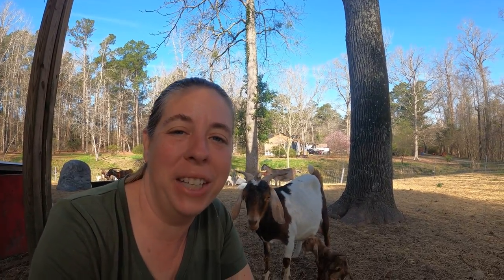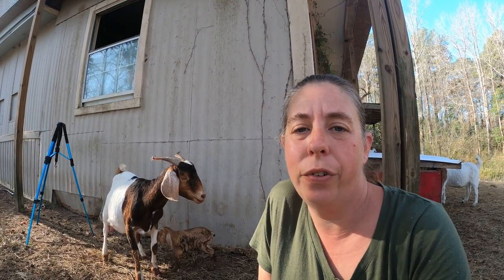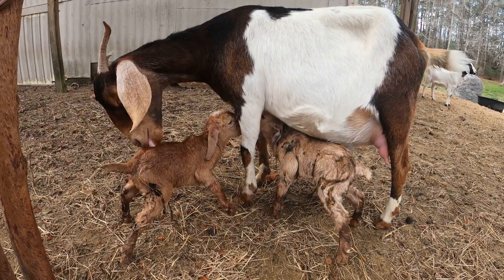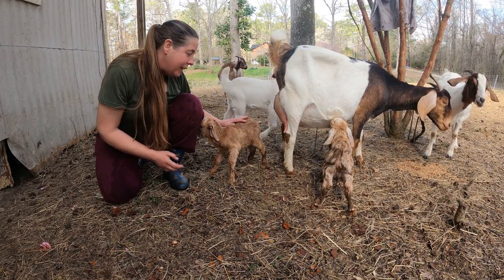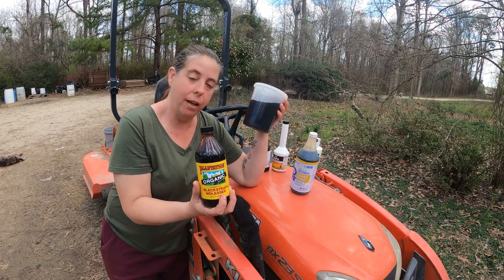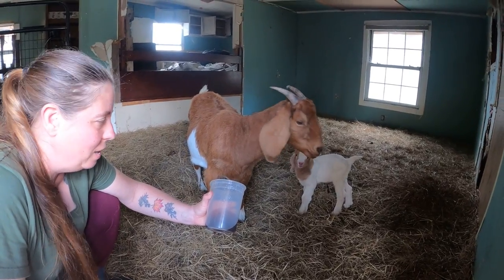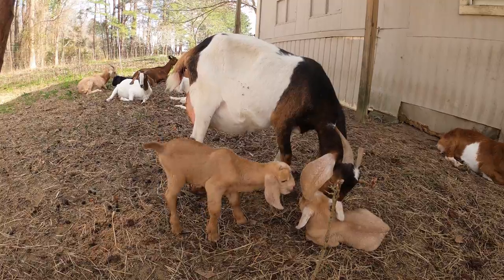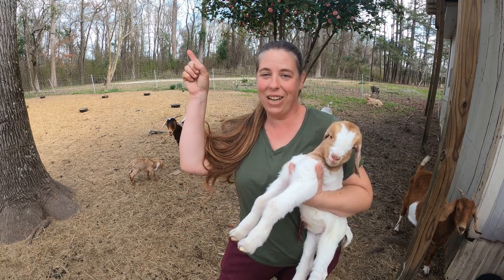Beginner's Guide To Goat Pregnancy & Birth | 5 New Baby Goat Kids In One Day!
Watch as our goats give birth to 5 new baby goat kids in one day! Learn about what to expect when your goat reaches the end of her pregnancy and it's time for her to give birth. In goats, birth is called "kidding" and we refer to this time of year as kidding season. Learn how to prepare for kidding and what to do on the day your first newborn goat kids arrive.